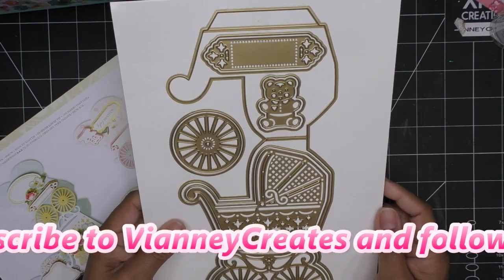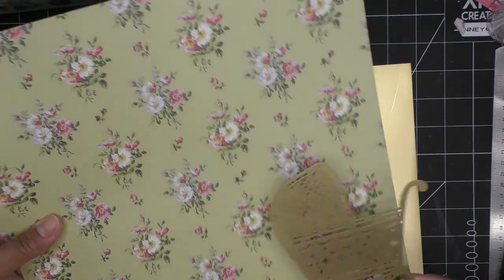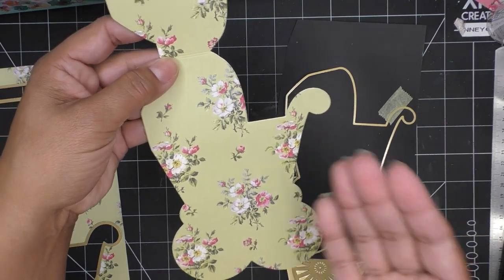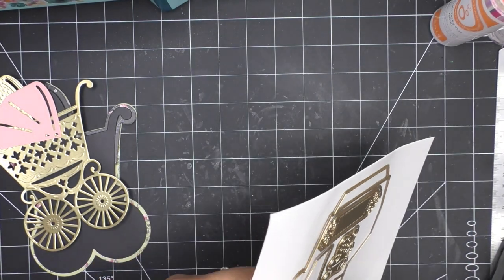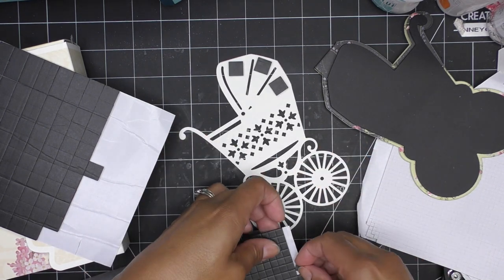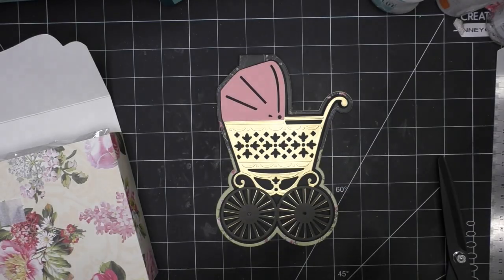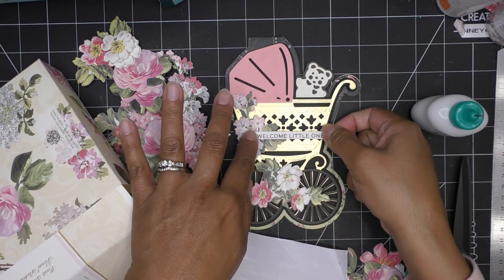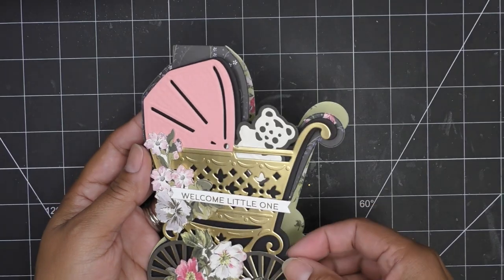Anna Griffin Baby Carriage Easel Die Set Review Tutorial! Gorgeous in Carte Noire!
Anna Griffin Carte Noire Papercrafting bundle incl. 3D Flower Stickers

Mailing Address:
Vianney Luna
United States